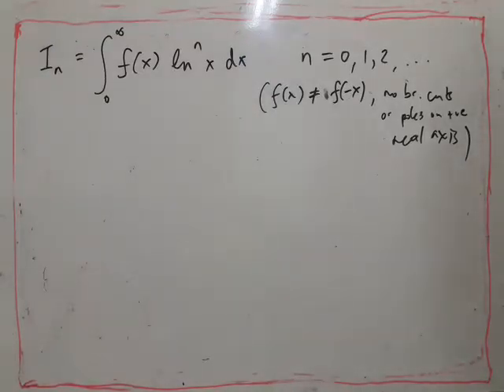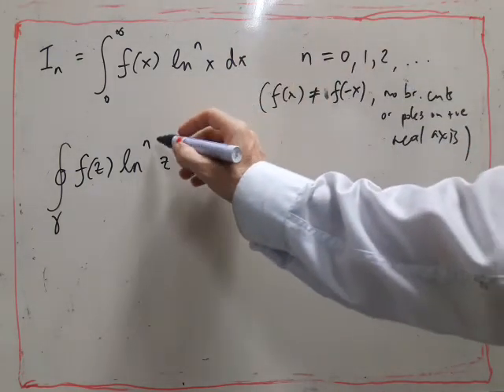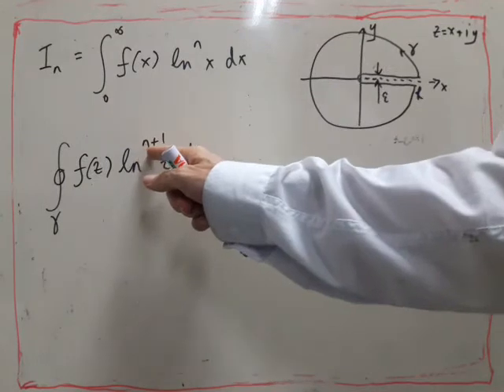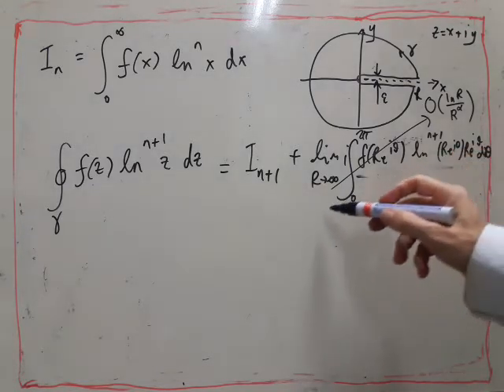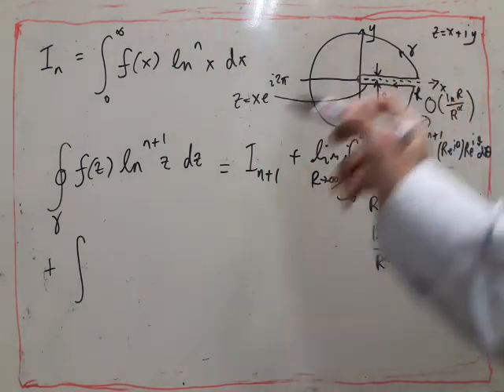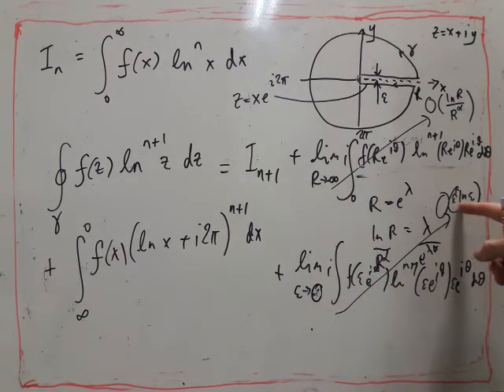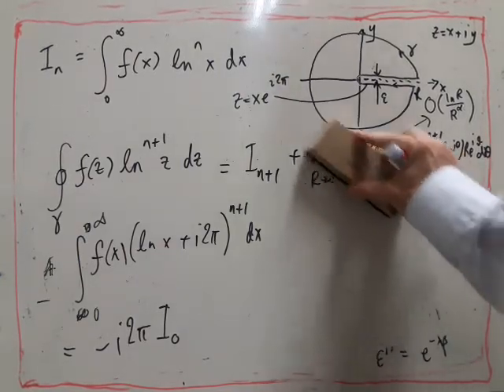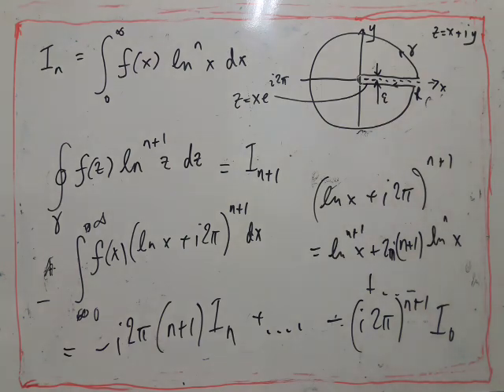Integral of f(x) (ln x)^n over positive x when f is not even and has no branch cuts